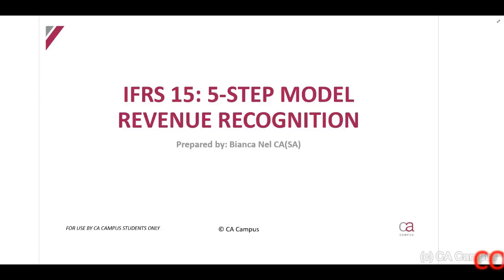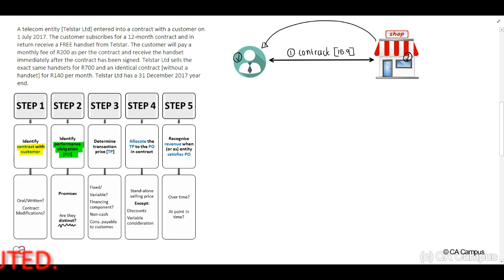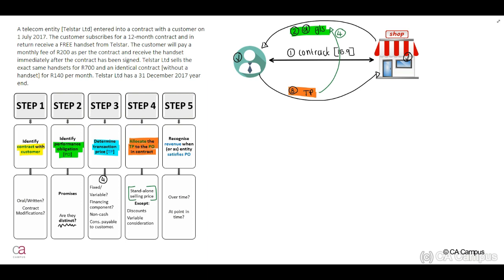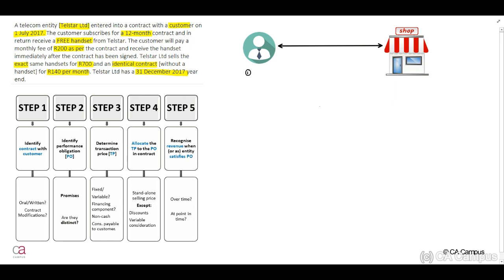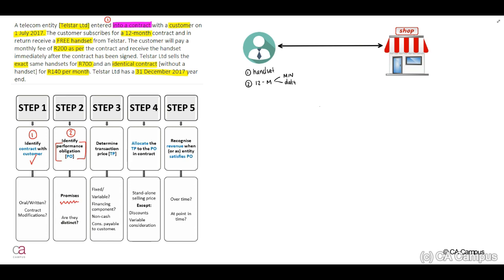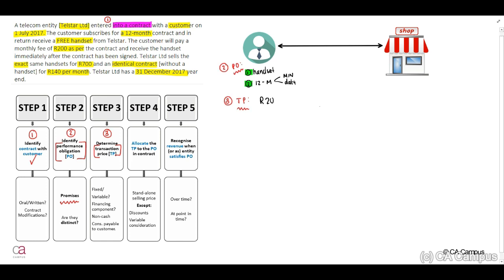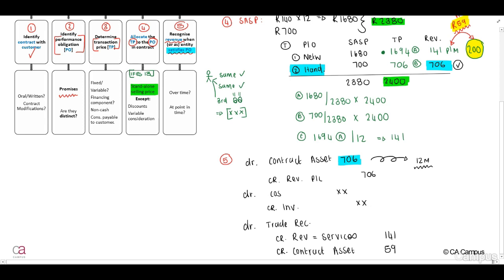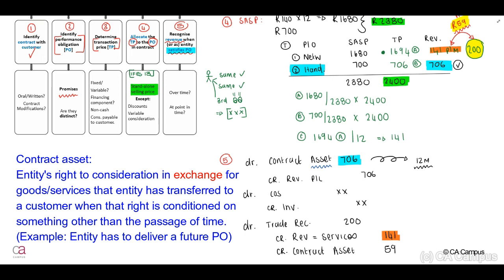Do you know how to recognise revenue as per IFRS 15, revenue recognition?IFRS15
In this video, Bianca Nel CA (SA) from CA Campus discusses IFRS 15 and the 5 step revenue recognition model.

CA Campus offers both full programmes and revision programmes for students studying towards their CTA/PGDA.